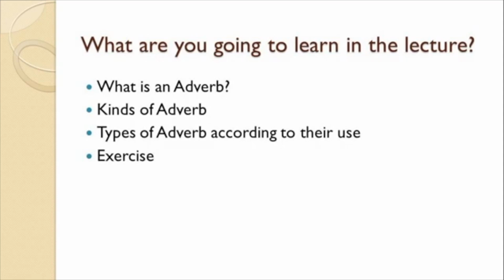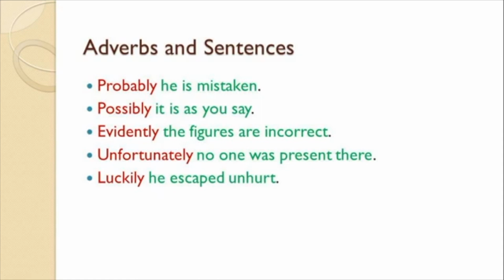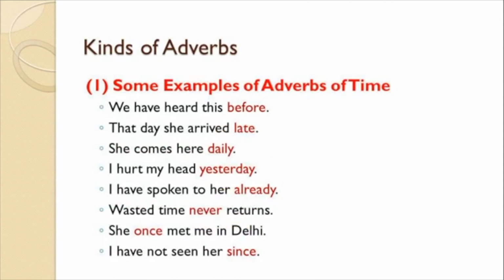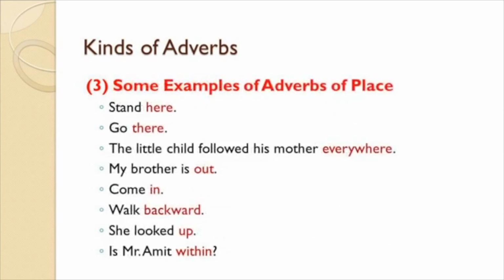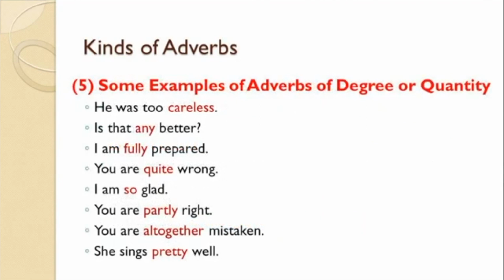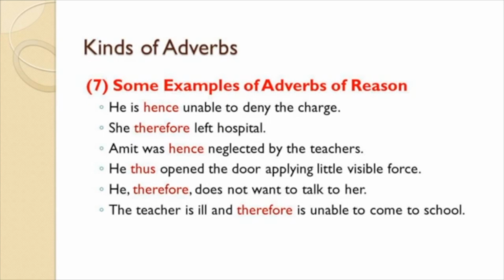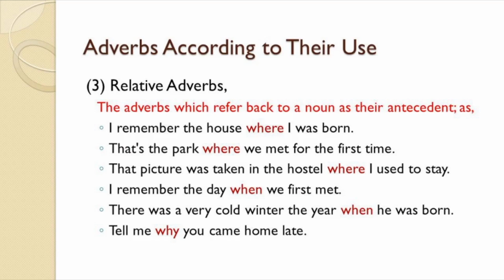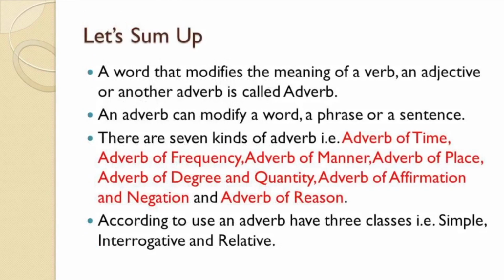A Lecture on Adverb by Dr. Manoj Kumar